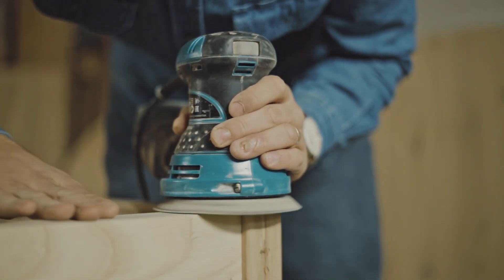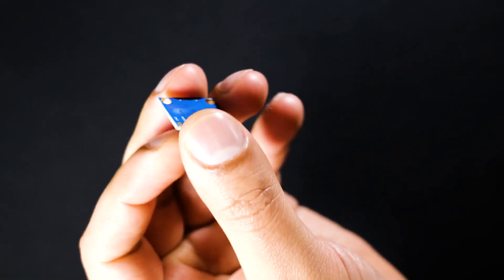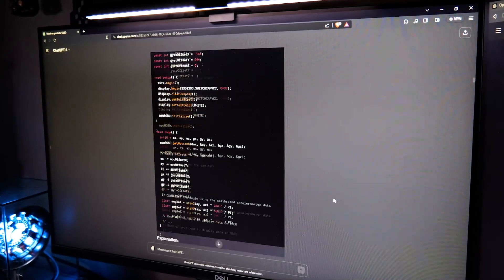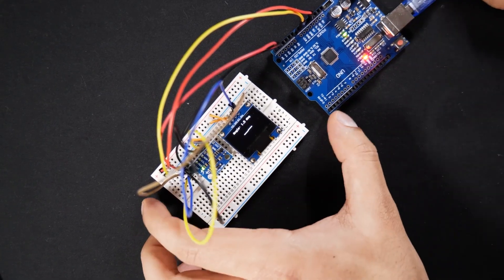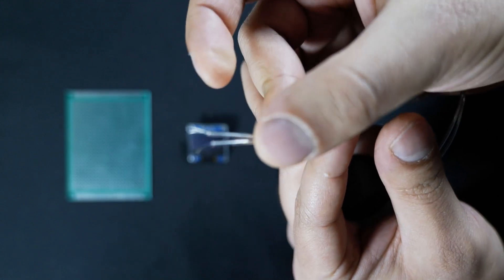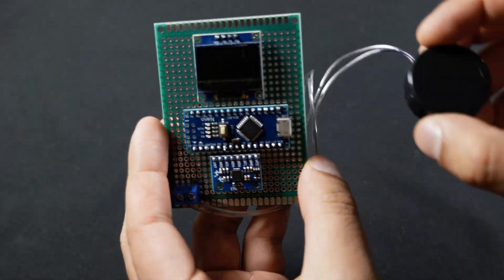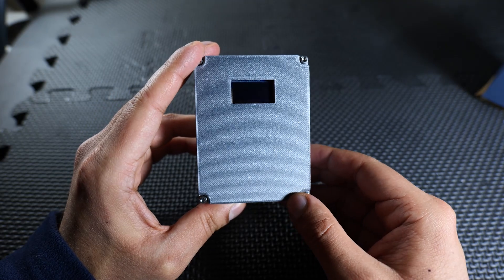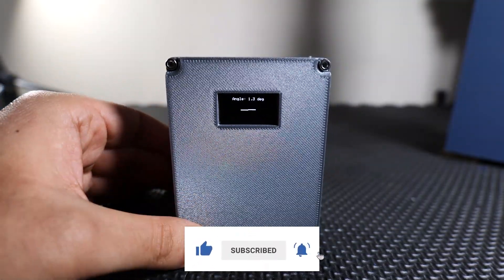Upgrading my spirit level ft ChatGPT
In this video, I'll share how I programmed, designed and made a digital level to help with projects around the house.

00:00 - Intro
00:46 - Components
01:32 - Programming with ChatGPT
01:48 - Assembly and testing
02:53 - Soldering
04:30 - Designing
04:43 - Assembling and testing final